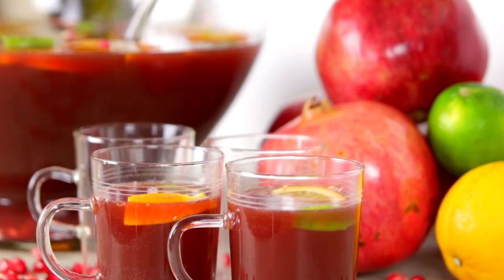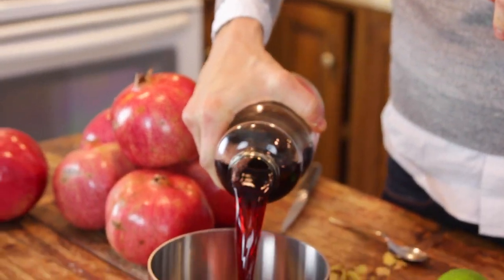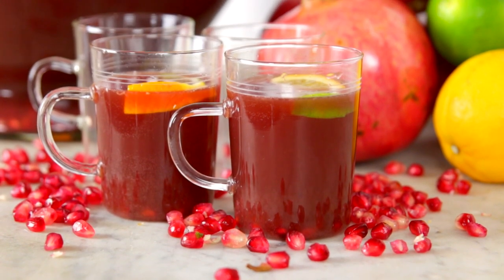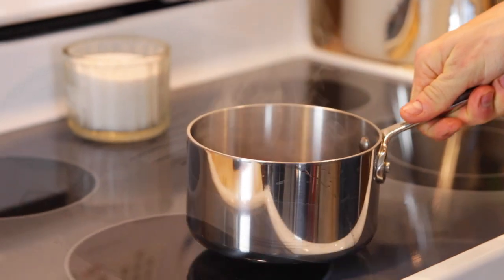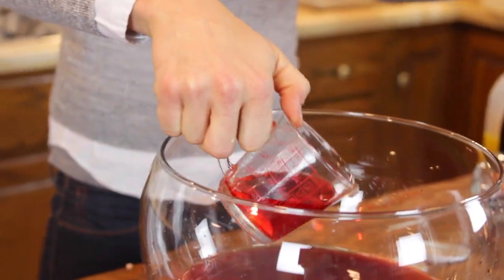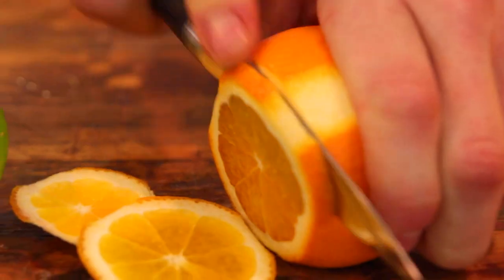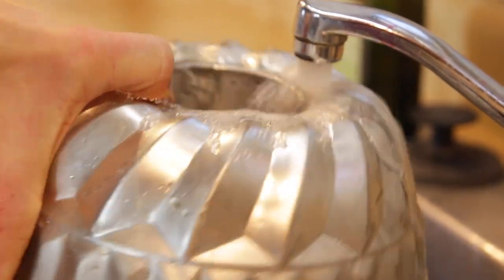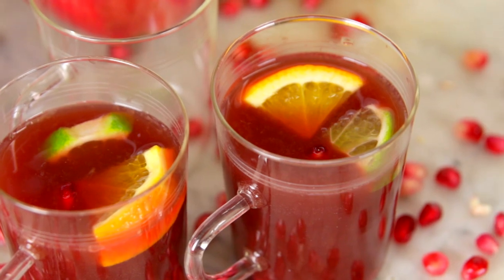Pomegranate Champagne Punch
- 1 cup pomegranate juice
- 3/4 cup sugar
- 2 inches ginger, peeled and sliced
- 2 cinnamon sticks

FOR THE PUNCH

- 2 cups pomegranate seeds
- 2 quarts (8 cups) pomegranate juice
- 1 quart (4 cups) orange juice
- 1/2 cup Campari
- 1 cup dark rum
- simple syrup (previous recipe)
- 2 limes
- 2 oranges
- 1 bottle dry Champagne (or prosecco)

FOR THE ICE RING

- 1 cup pomegranate juice
- 1 cup orange juice
- 1/2 cup pomegranate seeds

Prepare the ice ring by adding all the ingredients to a small Bundt pan and freeze until fully frozen.

Place all ingredients in a small saucepan and bring to boil on the stove.
Make sure sugar is dissolved. Remove from heat and chill until cooled.

FOR THE PUNCH

Take pomegranate seeds out of pomegranate and set aside for garnish.

Pour pomegranate juice, orange juice, Campari, rum, and strained chilled simple syrup in a punch bowl (you can use pitchers if you don't have a punch bowl).

Peel strips of zest off limes and oranges. Thinly slice fruit and place zest, fruit, and prepared pomegranate seeds in the punch. At this point, the punch can be made up to a day ahead. The flavors will infuse even better.

To finish the punch, add Champagne and ice ring. For an alcohol-free punch, leave out all liquor and add a lemon-lime soda instead.